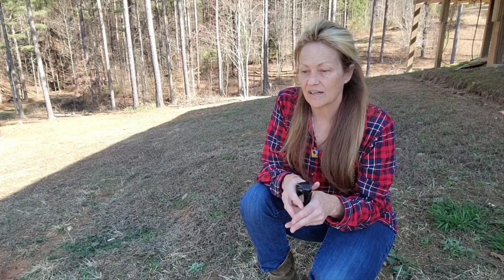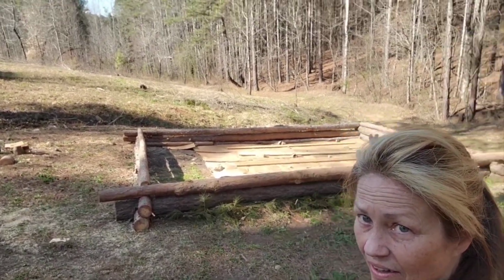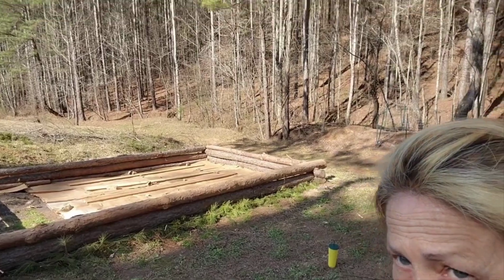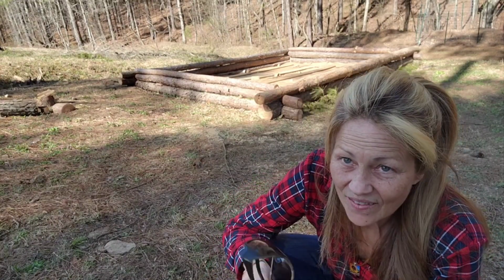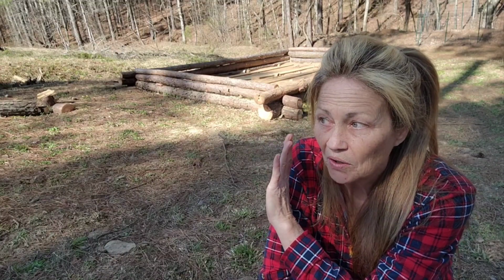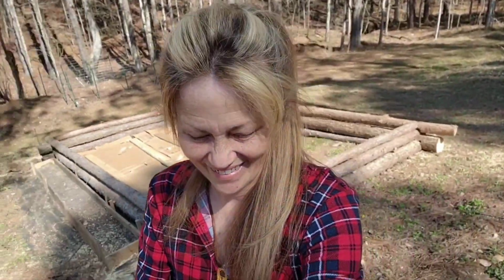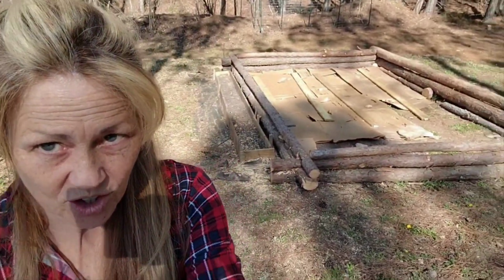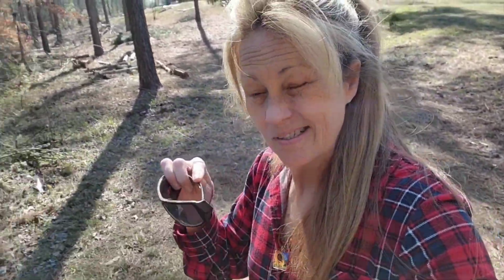Garden ON!!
We take you along today in preparation for when the REAL Spring gets here, the beds will be ready!

See what we built!!